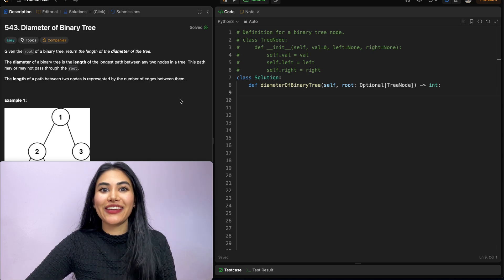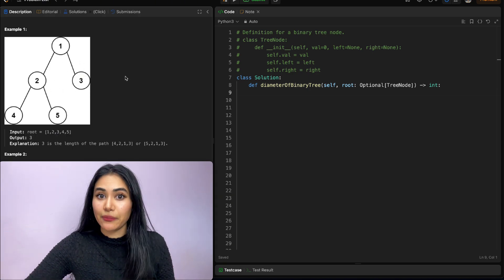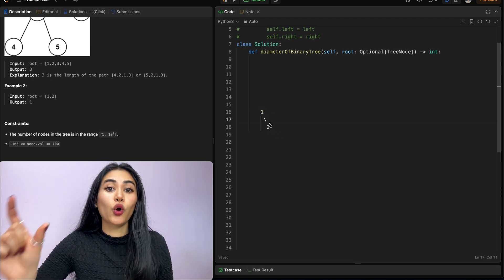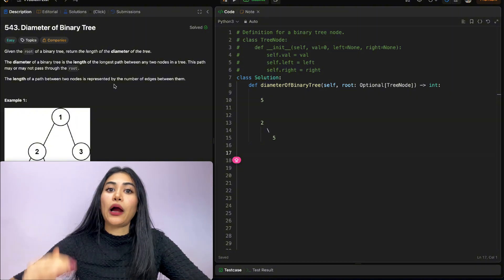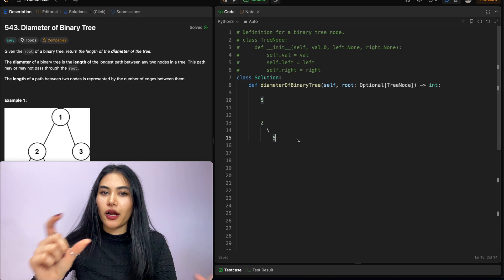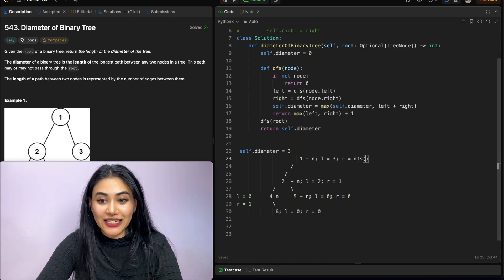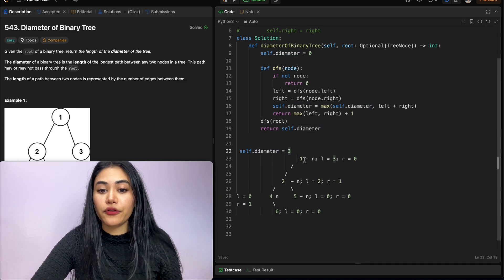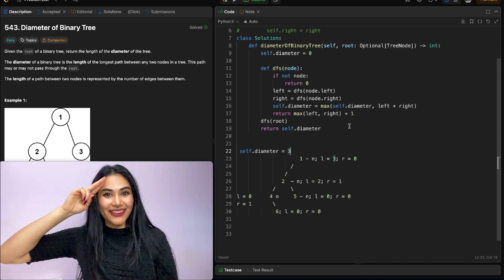Diameter of Binary Tree - LeetCode 543 - Python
Explaining Diameter of Binary Tree from leetcode in Python!

@1:15 - Example + Explanation
@6:47 - Code
@8:48- Code Walk-through with Example
@13:29 - Space and Time Complexity